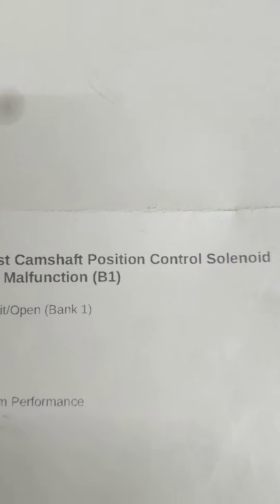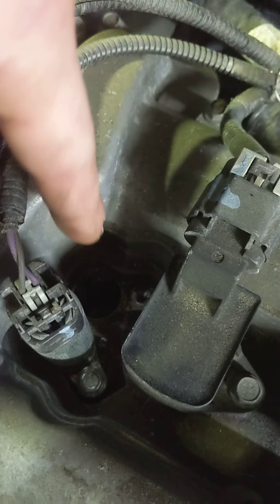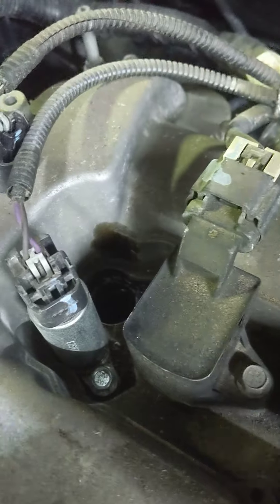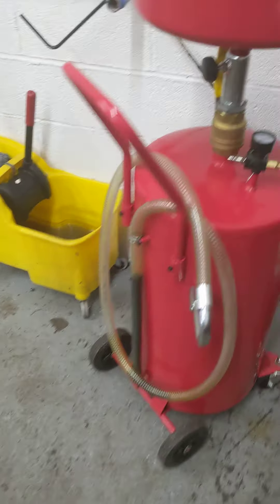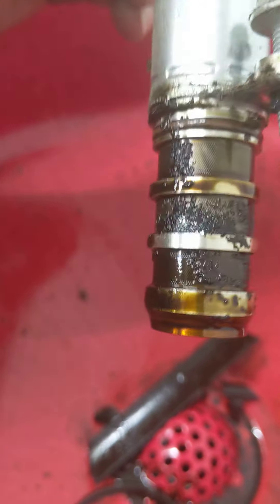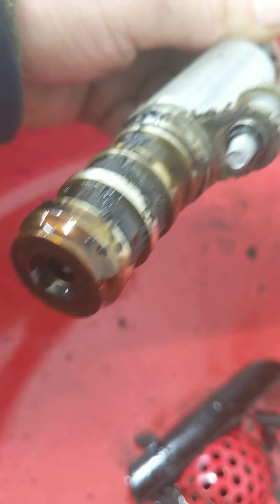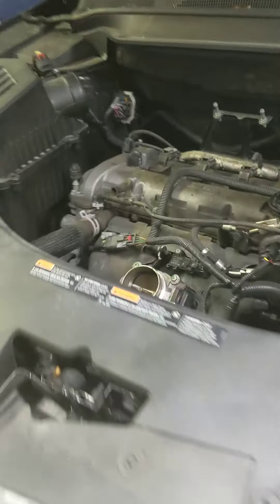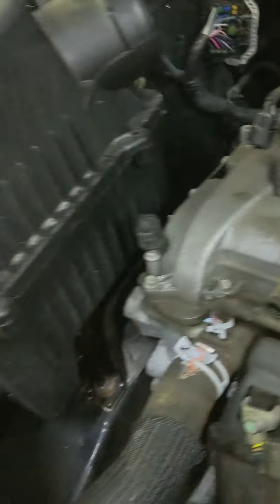2015 Chevy Equinox P0013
vehicle was towed in for a hard start and a misfire. engine codes pulled up as a P0013 exhaust vvt solenoid.